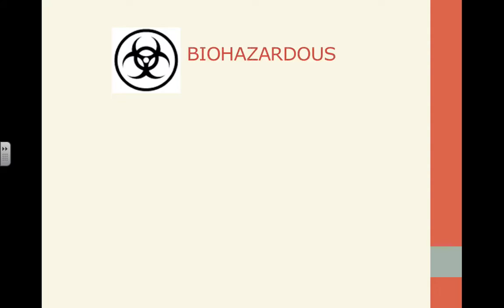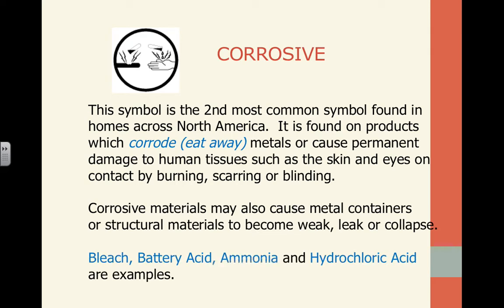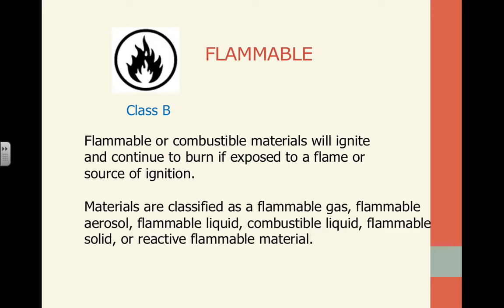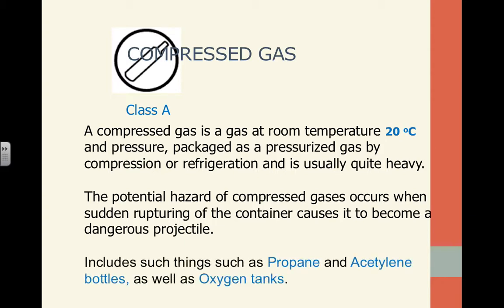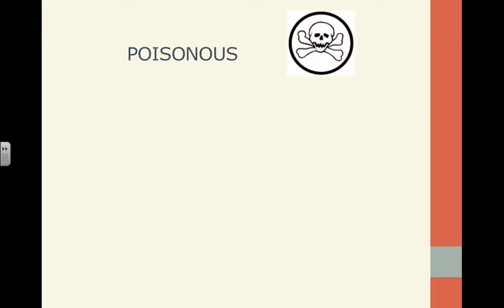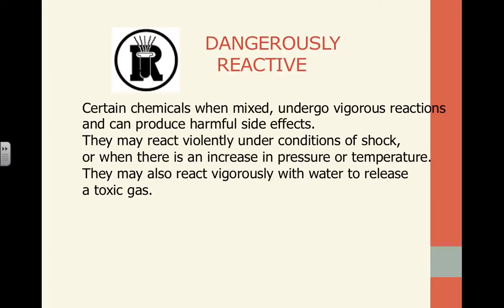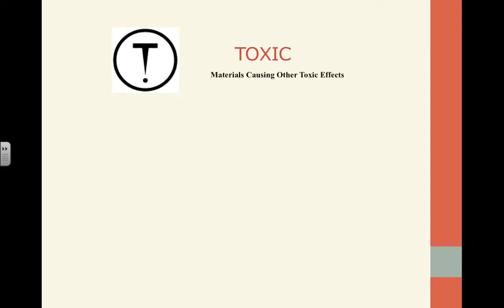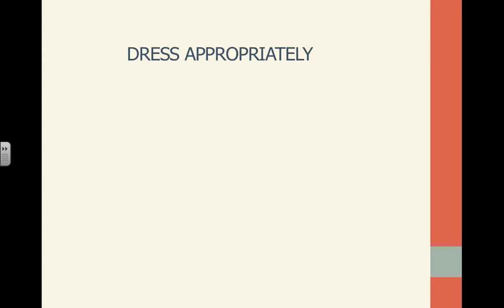Science 9 Matter and Chemical Change WHMIS GO2 SO2 1